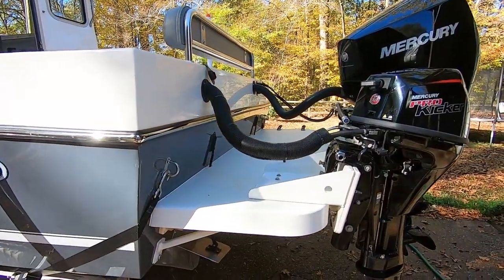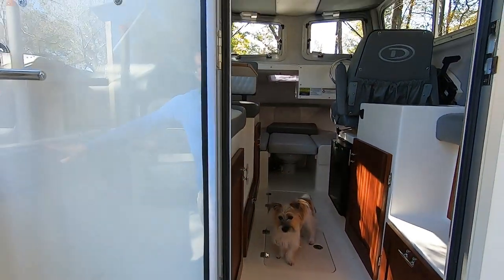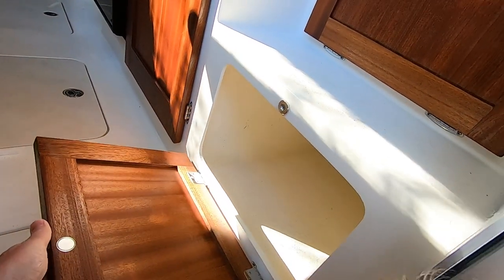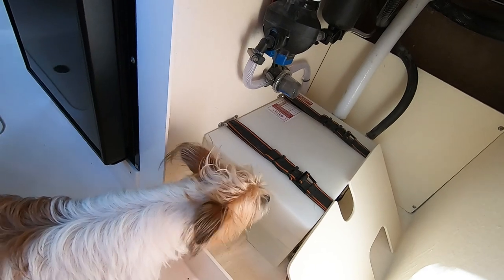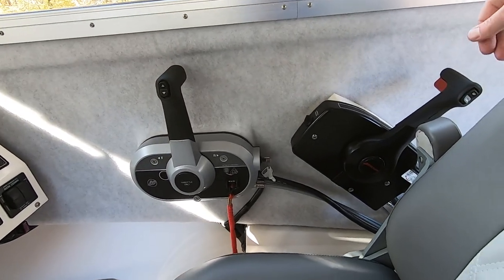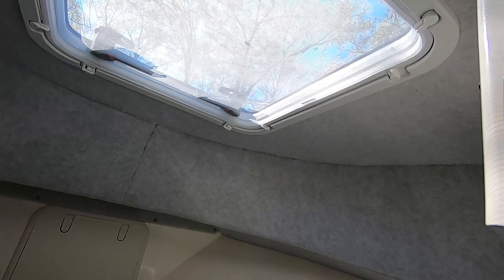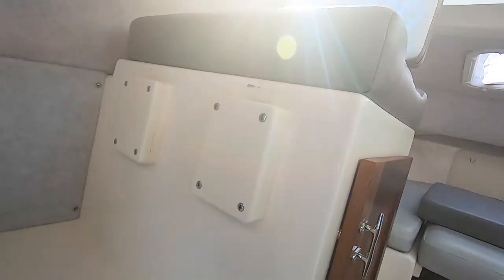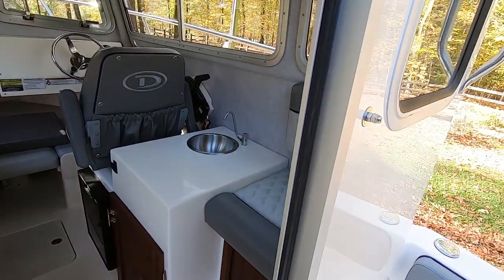Defiance San Juan 220 Pilothouse Boat Inside Tour. Specs below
Boat Description:
Length 24.7 foot
Beam 8.6
Gas Tank 100 gal
Weight 3350 lbs
Engine mercury 200 and 9.9